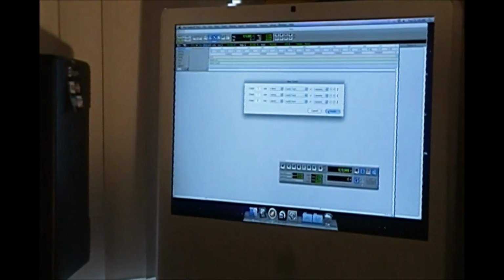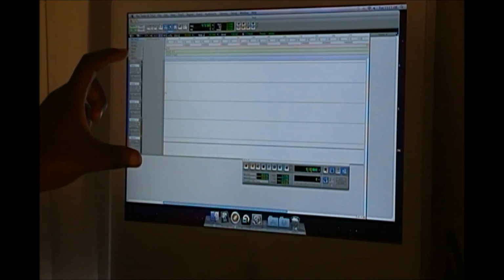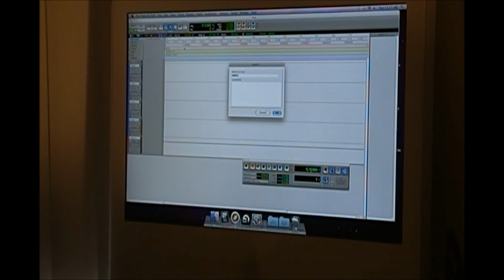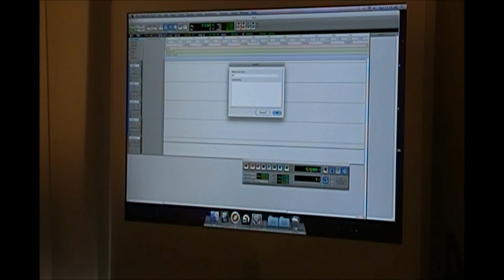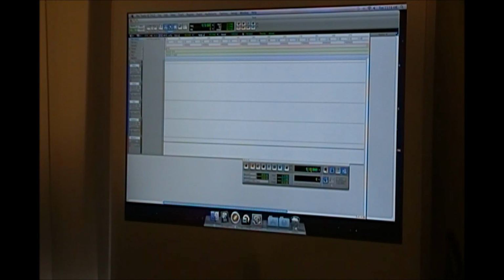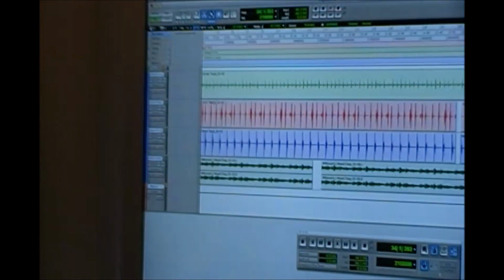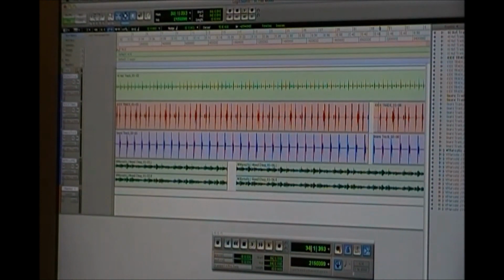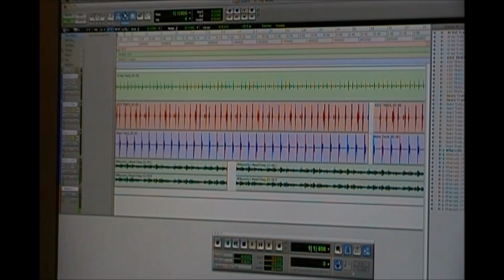LOGIKBOMB - The ELEMENTS BEAT SERIES: Episode #5 - Workin On The MPC 3000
On This Episode of The ELEMENTS BEAT SERIES, DC HipHop Producer Logikbomb puts his talents on display utilizing the Akai MPC 3000 Drum Machine/Sampler. He also shows folks some of his studio upgrades as he preps for a series of upcoming major projects with Co$$, Big Baby, RDSQ and The DECOY.

You can find all Logikbomb's music, and project works on,

Follow him on TWITTER at: @logikbombmusik